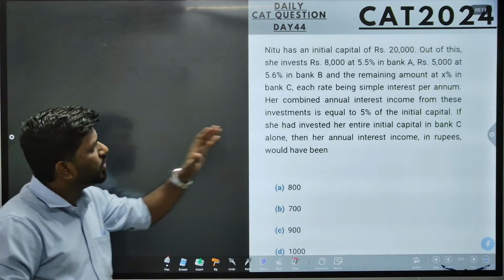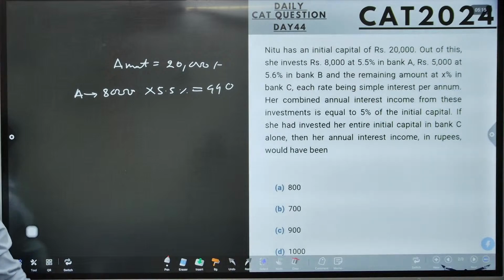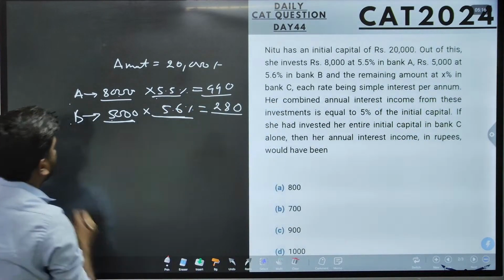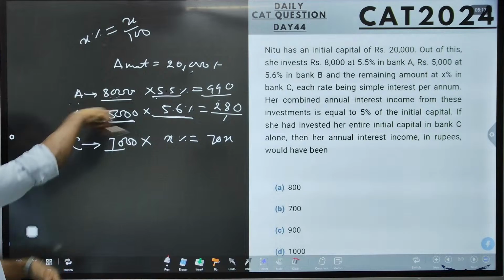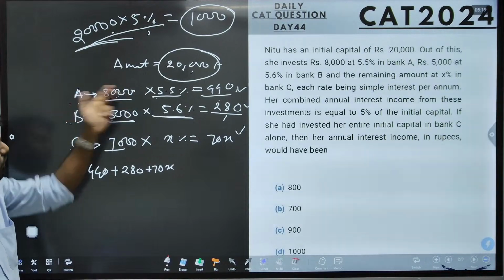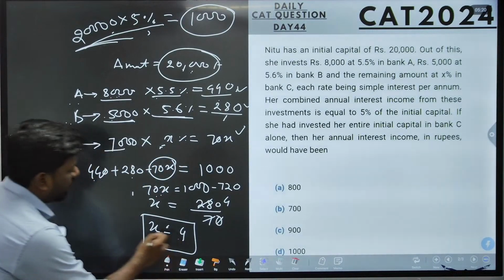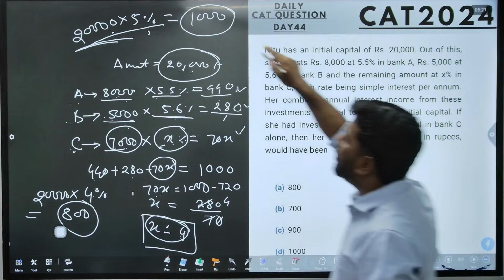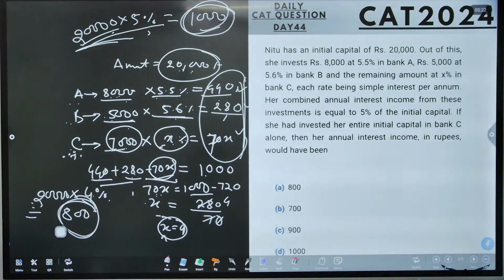CAT Previous Year Question SOLVED | DAY 44 | CAT 99.99iler | DAILY LIVE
CAT | CET | XAT | NMAT | TISS | CMAT | SNAP etc.

Below Mentioned are things which will be included in the course:

1. Classroom Lectures
2. Doubt solving sessions weekly.
3. One to One Mentoring.
4. Customised Books (will be couriered)
5. Online application which will include:
6. Customised study plan for each individual.
7. Personal training for interviews.
8. Resume Building